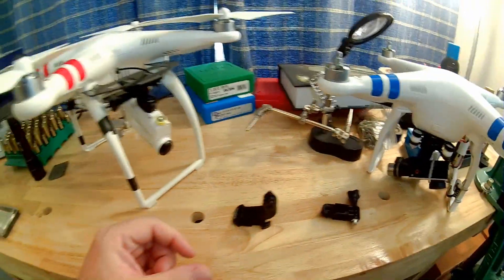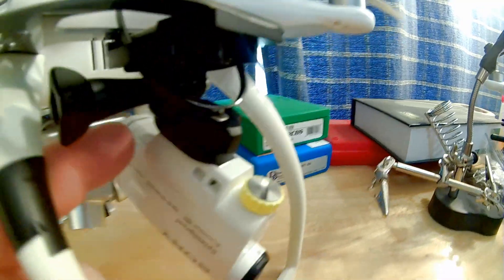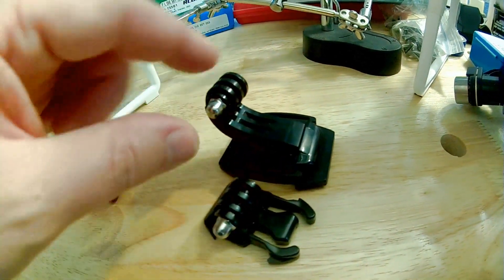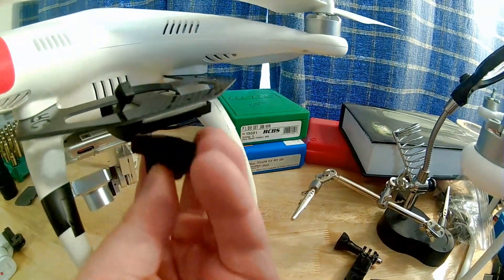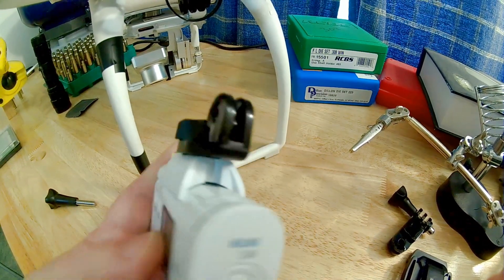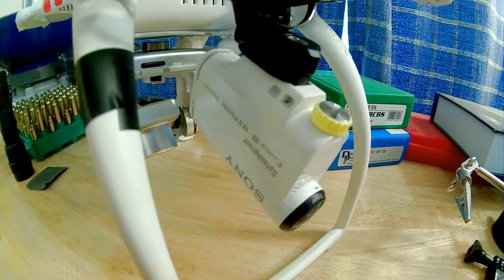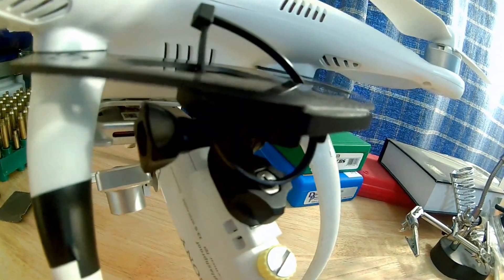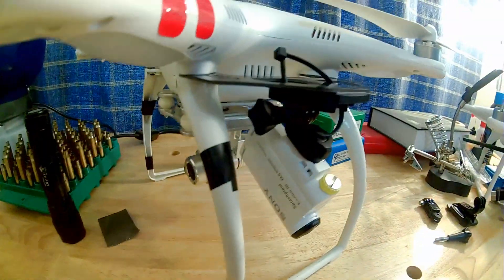Sony HDR-AS100V Action Camera Side Mounted on DJI Phantom 2 Vision + part2 - How to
This is the follow-up video where I fixed the violent shuttering that was happening after installing the Sony HDR AS100V on the side of a DJI Phantom 2 Vision +

The video explains how I fixed the previous issues that I encountered after mounting the camera.